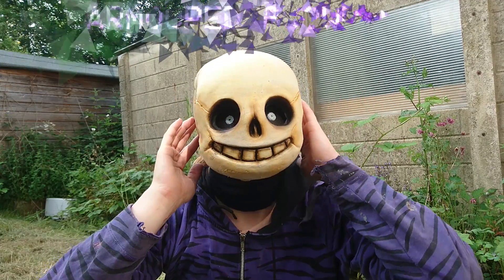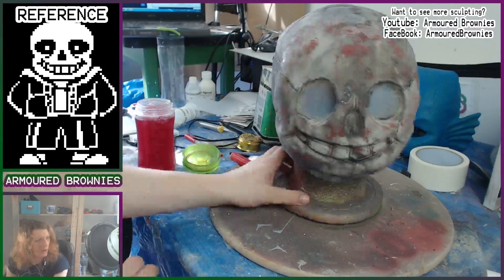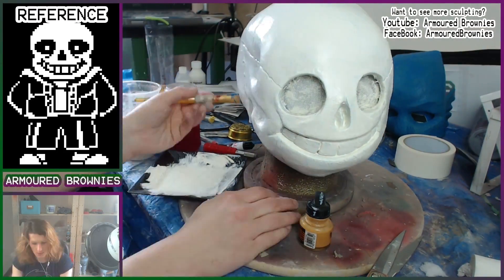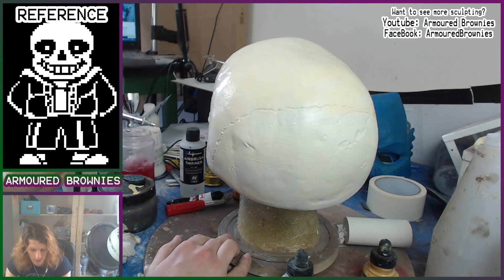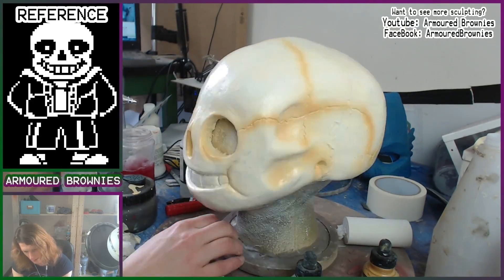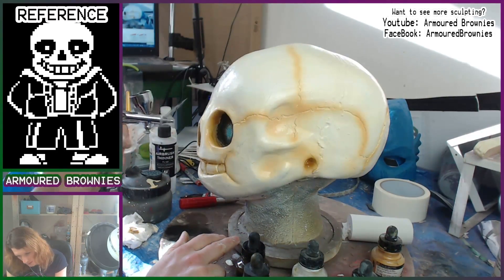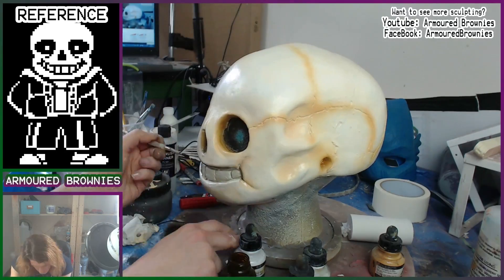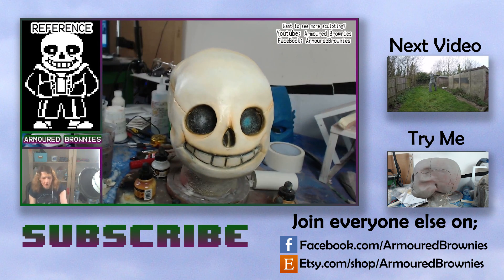Sans Cosplay Painting Tutorial - Undertale Mask Painting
The moulding was done.
The casting was over.
Now it's just time to slay the painting of this mask!
It's not the best paintjob, but boy does it make it pop.

This is about an 7hour sculpt, I know, seems long, but I had to redo a bunch of the work about half way through and getting the overall shape was actually pretty hard.
Which is where you lot came in amazingly useful!  I shared the WIP shots on my Facebook page and used the Feedback to improve my work, which is why I think these sculpts are as much my work as your work.

-Vicki